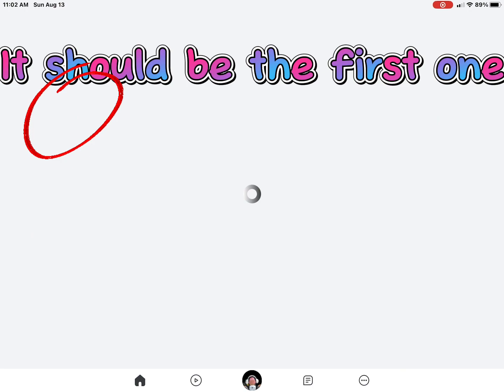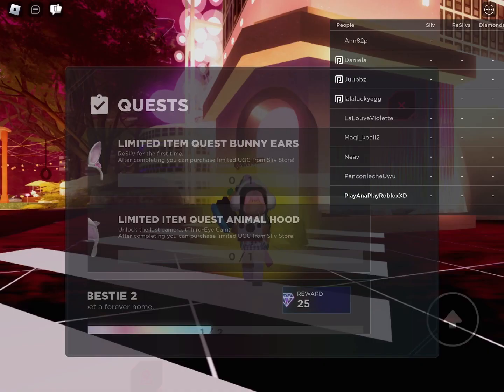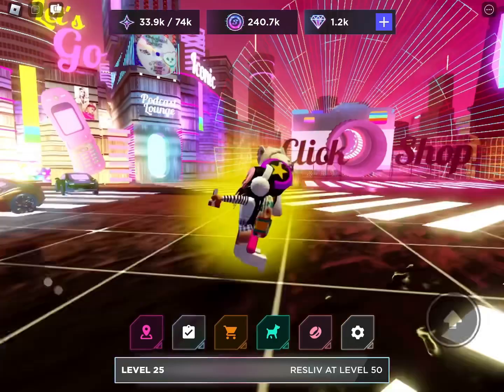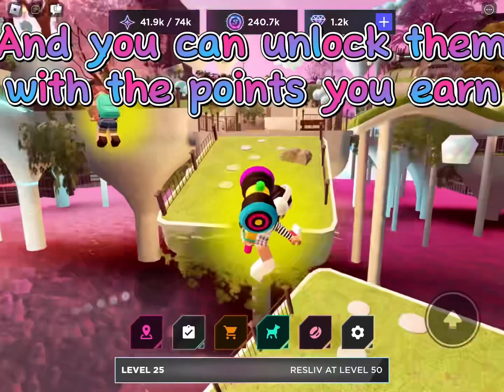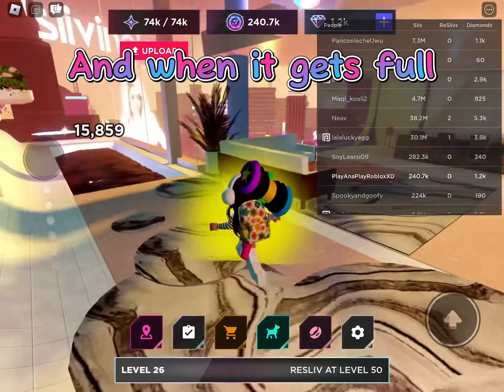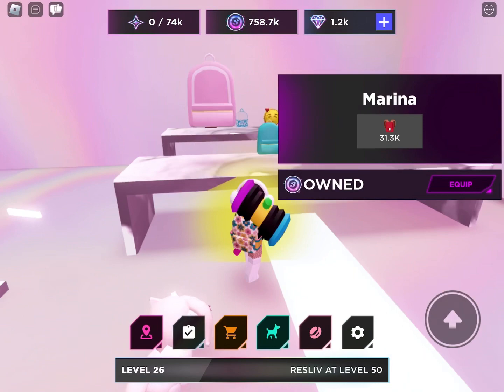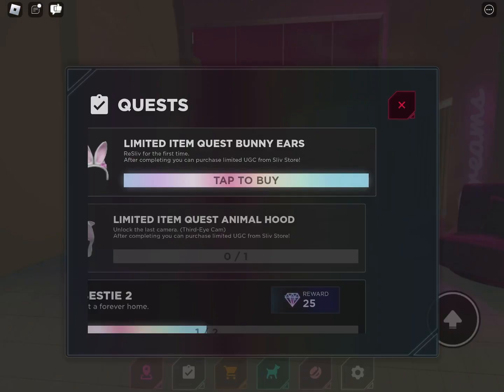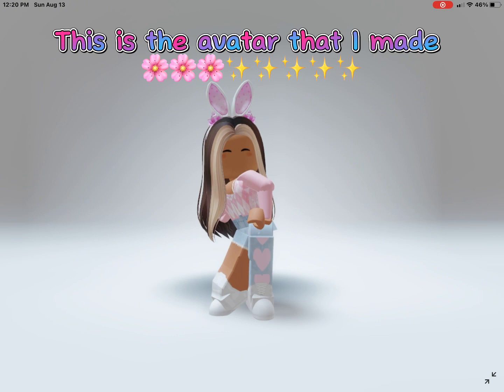How to get new free bunny ears! 🐰✨🌸 Paris Hilton game